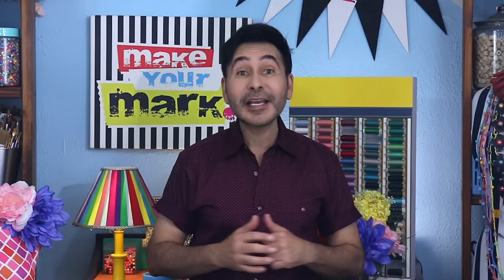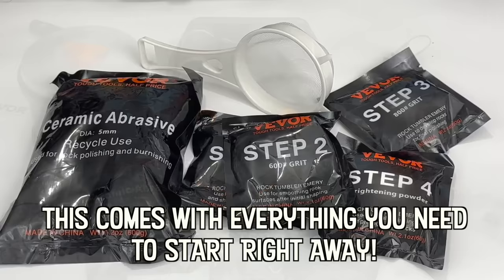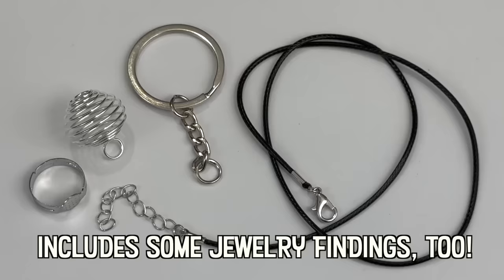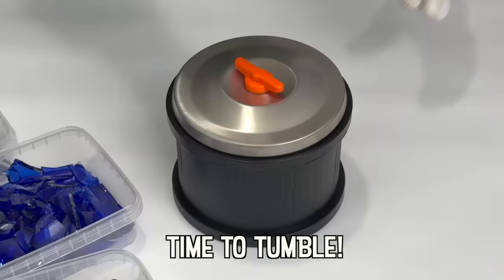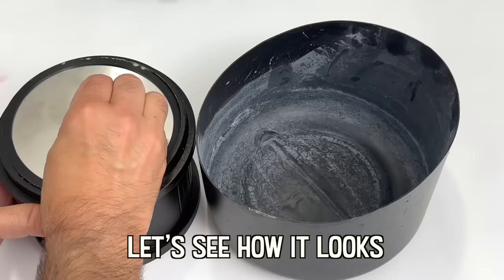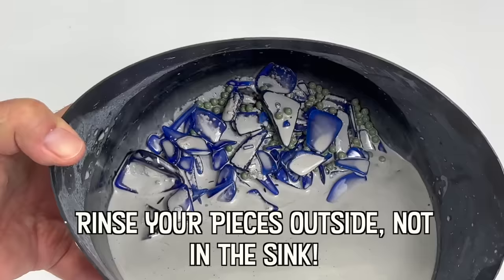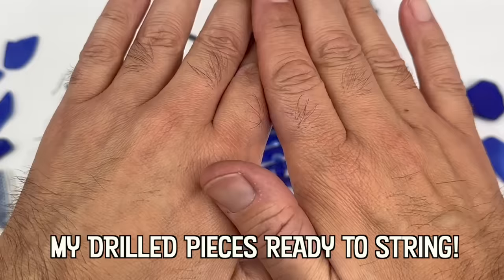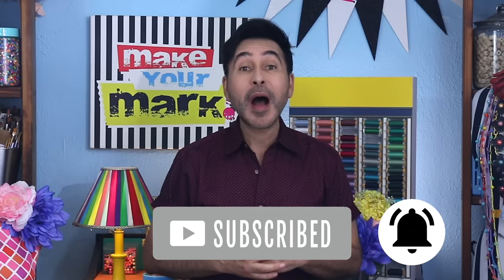Tumbled Sea Glass Jewelry DIY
I'm using my Vevor Rock Tumbler to make the most beautiful sea glass and porcelain beads for jewelry making!

(Content ID registered by DimmySad with Identifyy), as the author of 'Waiting For A New Day' grants Melody Loops and it's licensees, including MARK MONTANO , permission to use this Music.
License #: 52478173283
CONFIRMATION SUMMARY
DimmySad
(Content ID registered by DimmySad with Identifyy) 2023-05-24